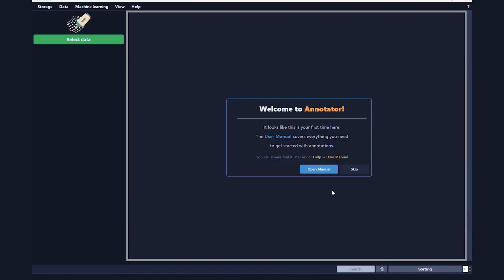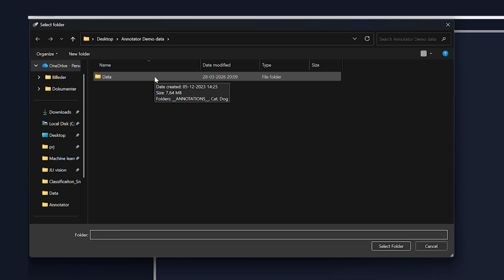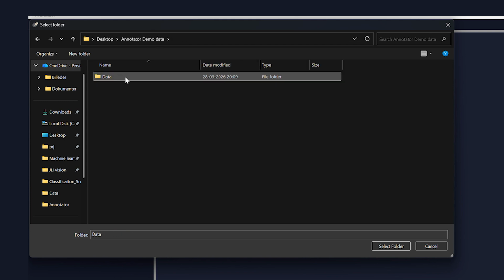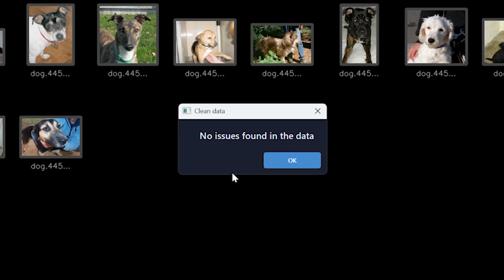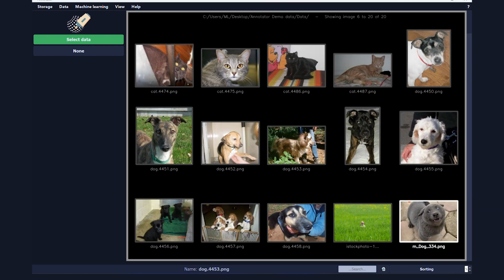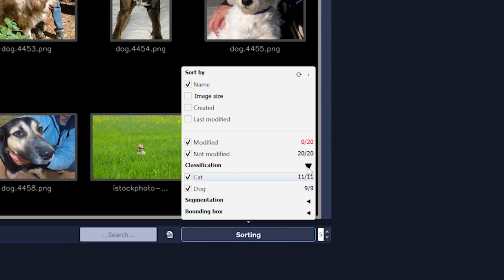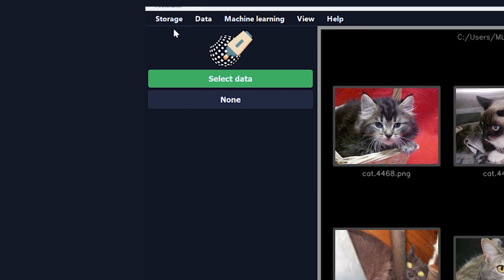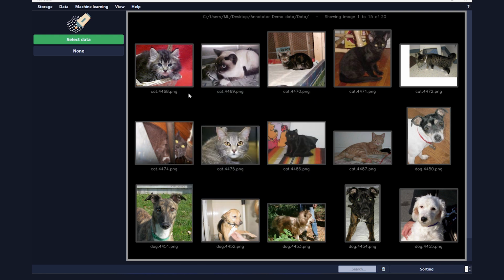Annotator Basics: Getting started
Get started with JLI’s Annotator by learning how to navigate the interface and organize your data for fast, professional labeling.
This first video in the Annotator series walks through the essentials, including loading and selecting data, browsing images efficiently, and understanding the core interface. It provides a solid foundation for all subsequent annotation tasks.
Future videos in this series will cover:
● Classification
● Segmentation
● Bounding boxes
…and more advanced annotation topics

Chapters:
00:00 - Welcome & User Manual
00:34 - Data Selection & Organization
01:54 - Interface & Navigation
02:34 - Search, Sorting & Filtering
03:20 - Top Menu & Next Steps